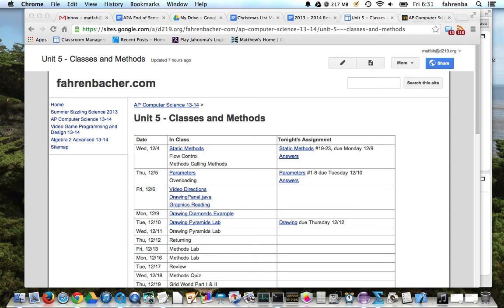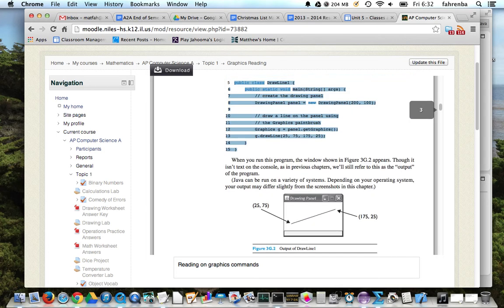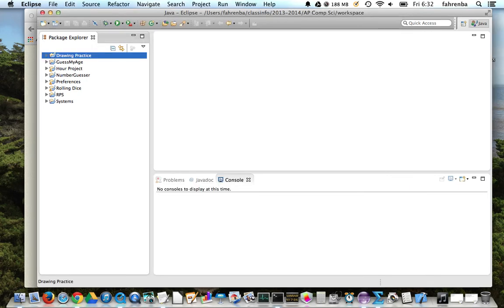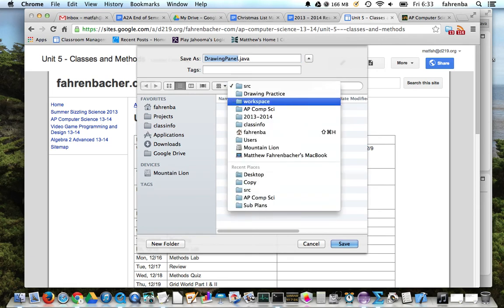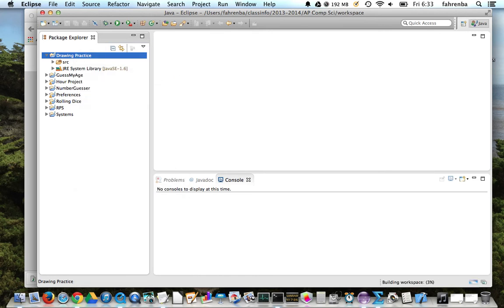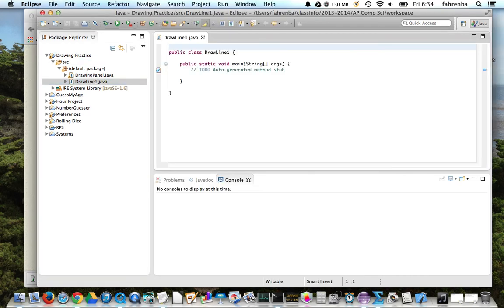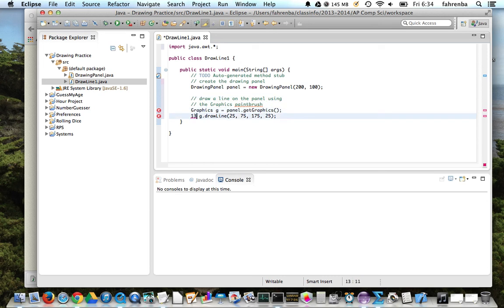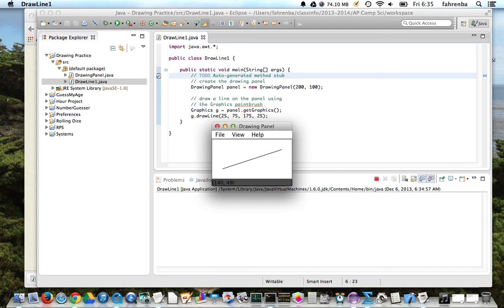12 6 13 Graphic Command Subplans Fahrenbacher